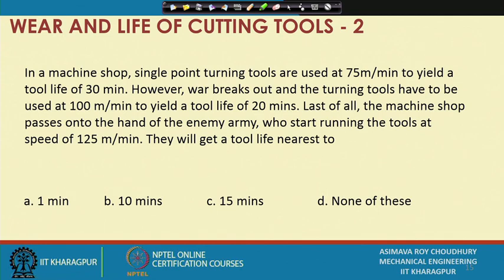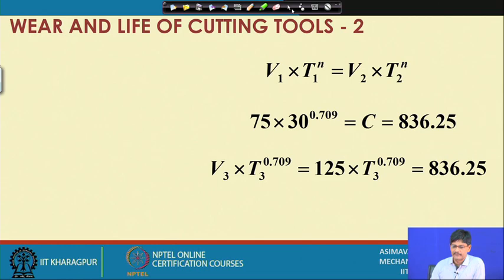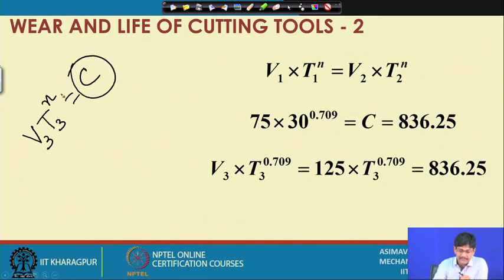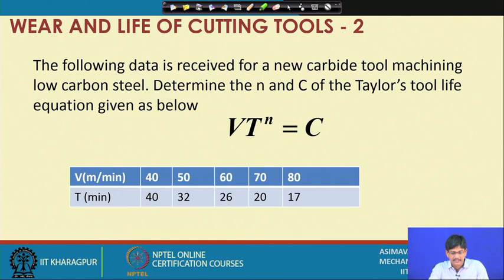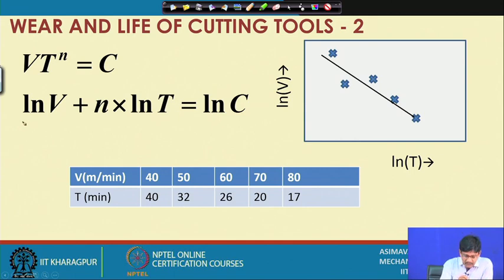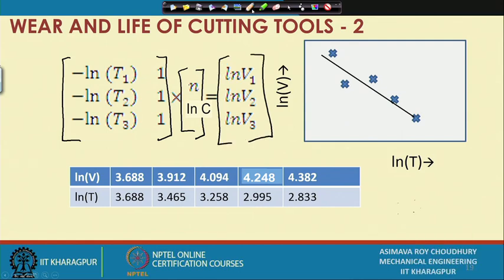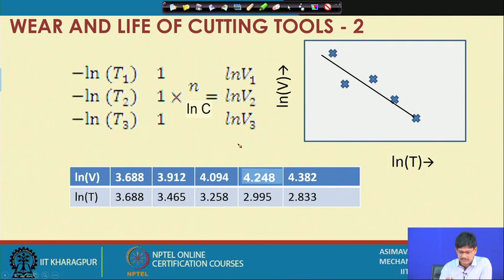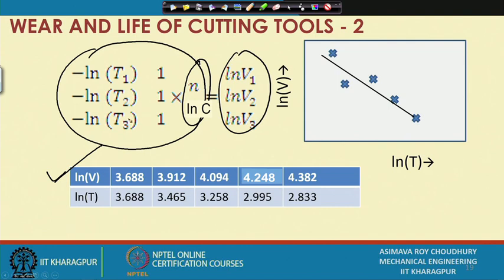Wear and life of cutting tools - 2